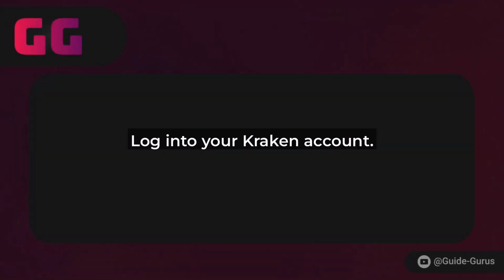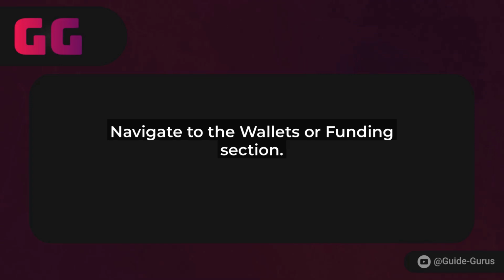How To Withdraw Solana From Kraken To Kucoin 2025